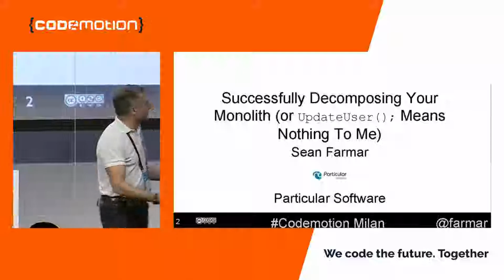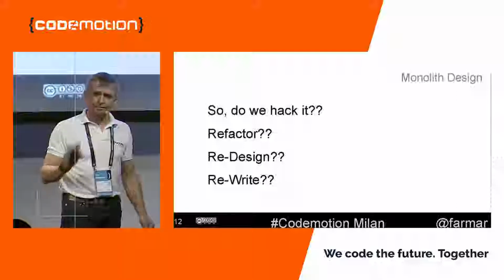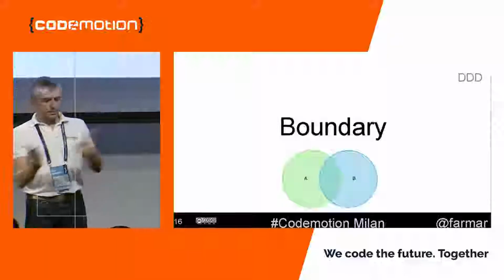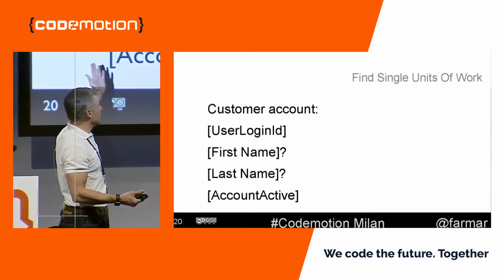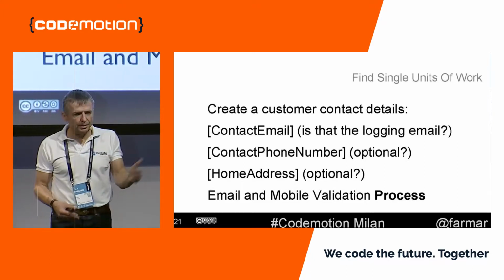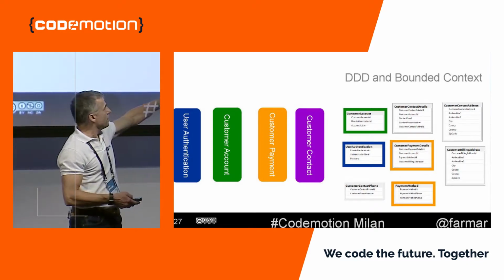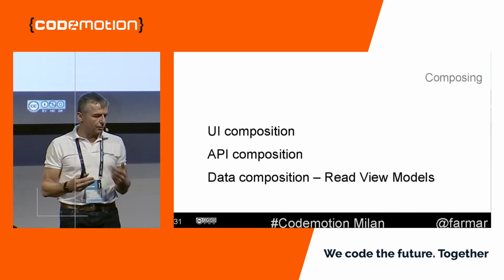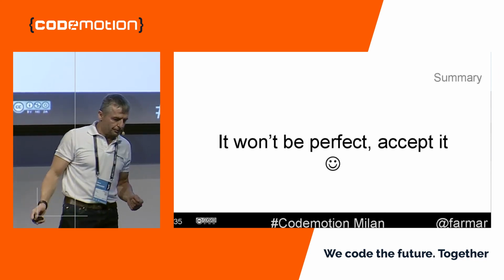Sean Farmar - Successfully Decomposing Your Monolith or UpdateUser Means... - Codemotion Milan 2018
Designing a system is hard, it’s even harder to build a distributed (microservices) style architecture… Let's try and walk through a simplified example of carving out our bounded contexts and the processes, finding our service boundaries, on the way to building better applications. We will focus on moving from "monolith" to "distributed" thinking, moving from one single entity driven data model to multiple vertical bounded contexts.